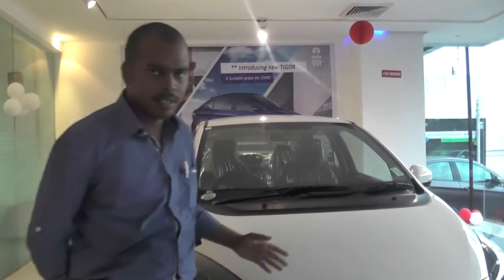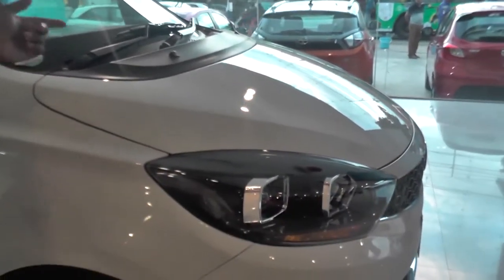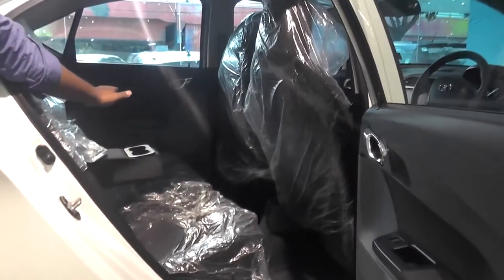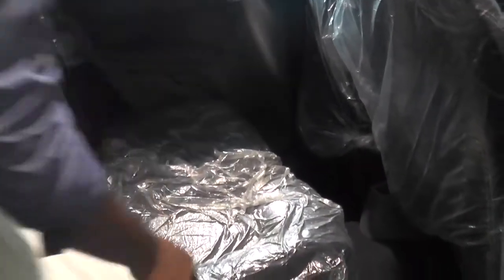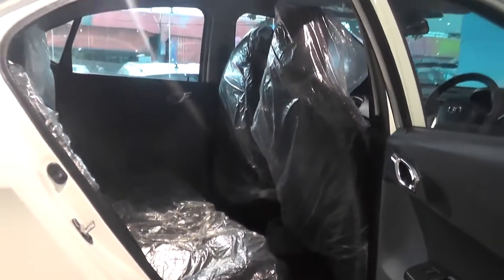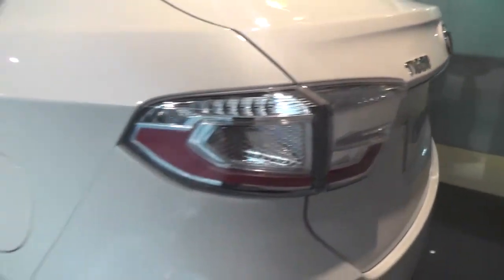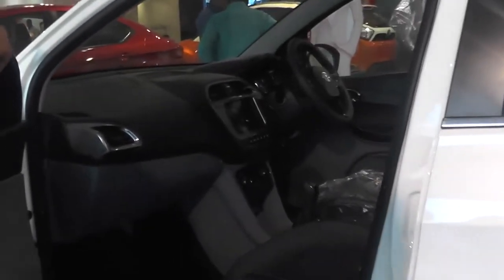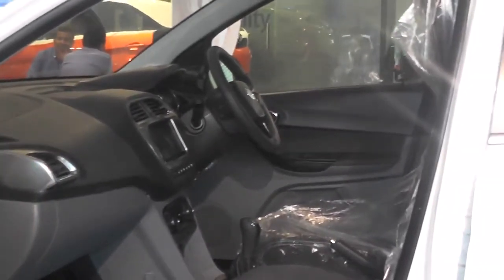Tigor review at Tata motors hi-tech city branch, Hyderabad